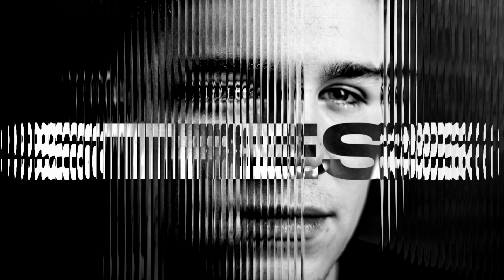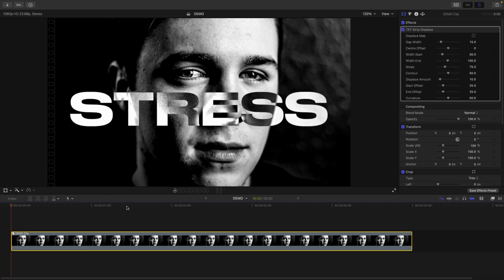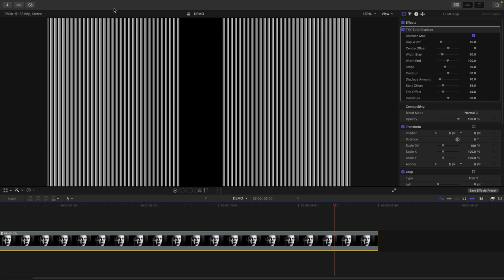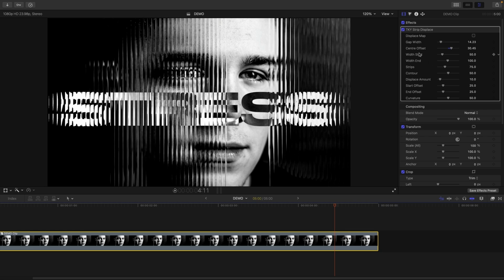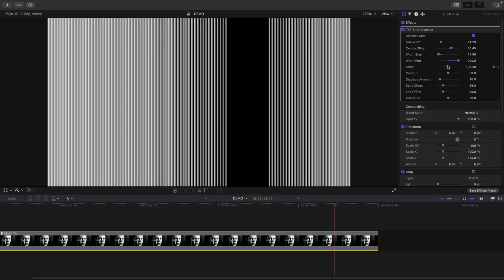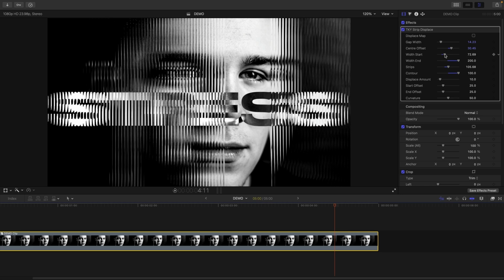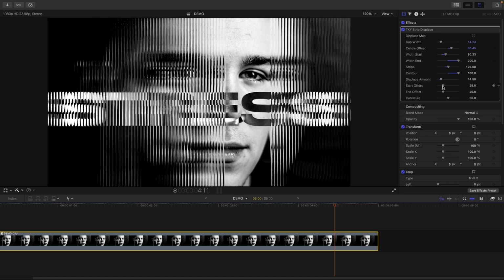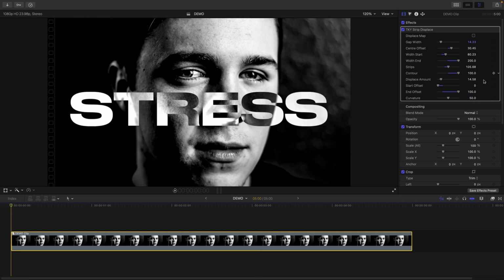FREE Glass Strip Displacement Template for Final Cut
A quick walk-through of a new free Effects Template for Final Cut based on my recent tutorial.